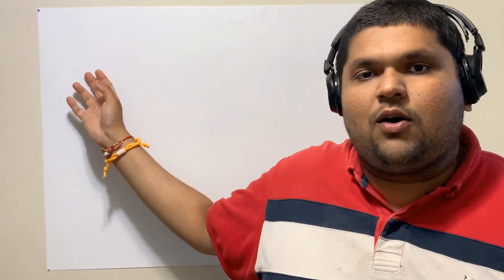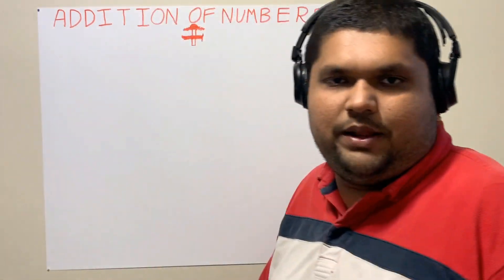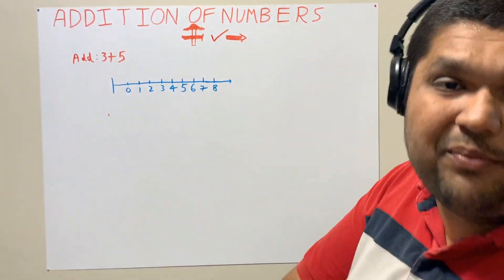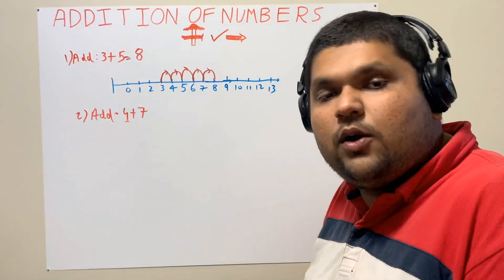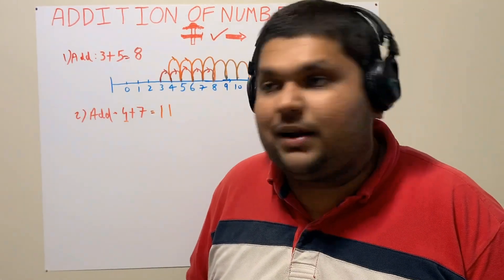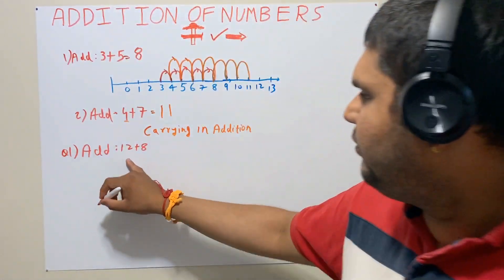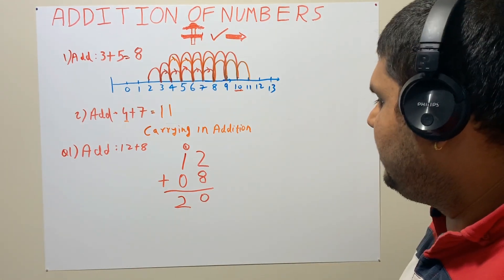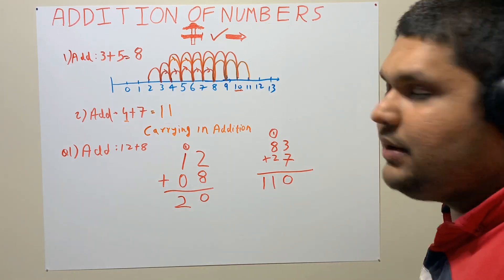Math is Fun : Addition with Carry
Today let us learn this thing , adding all happiness within,
Carry on this trend along, see all the sadness run thin...